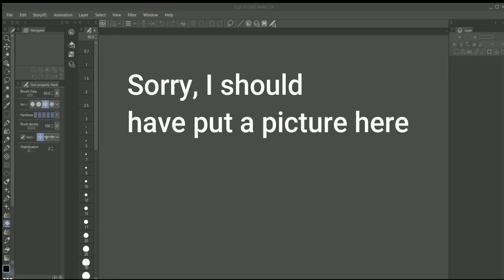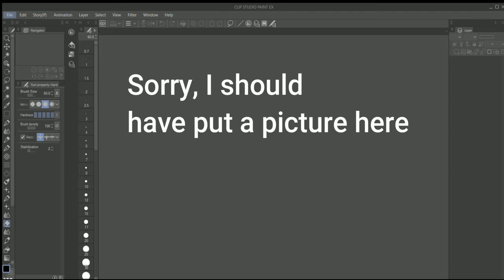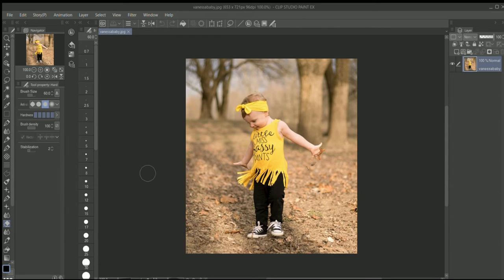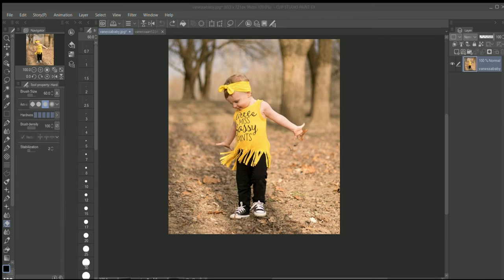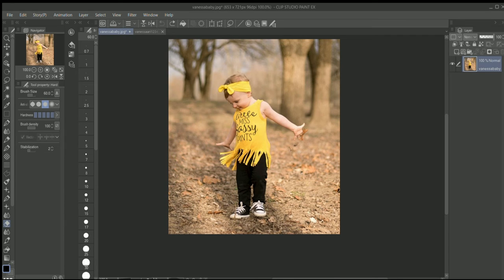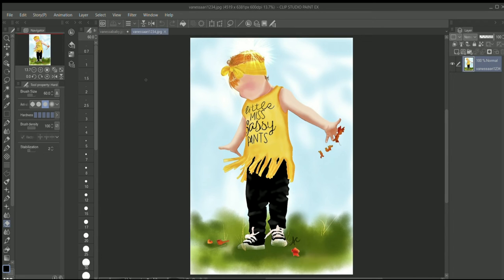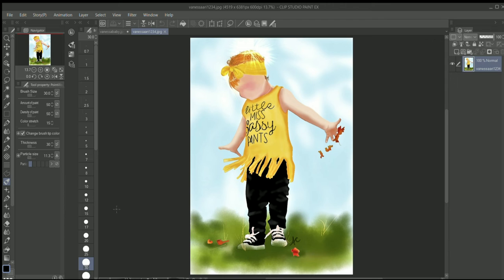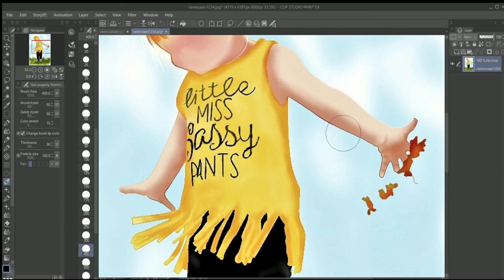Is Digital Art Real Art?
Comparison pictures start at 3:12